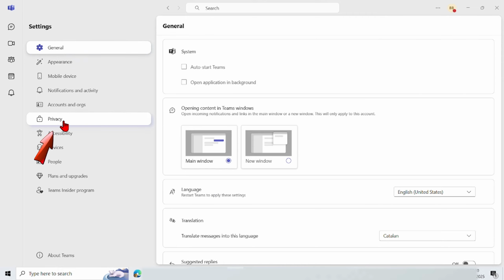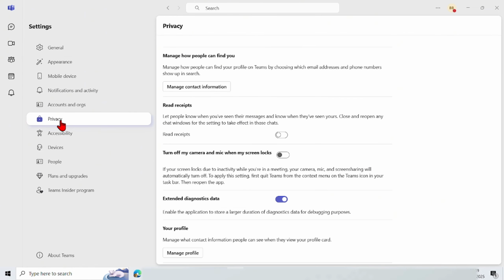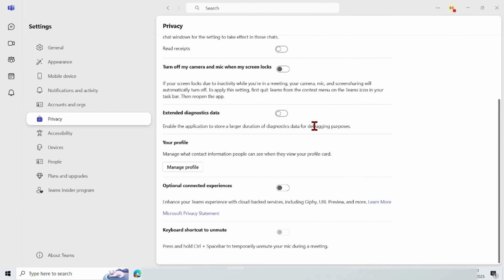How To Enable Optional Connected Experiences Data In Microsoft Teams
*this video is related to the search:
how to enable optional connected experiences data in teams
enable optional connected experiences data in microsoft teams
enable optional connected experiences data in teams
tutorial enable optional connected experiences data in microsoft teams
microsoft teams